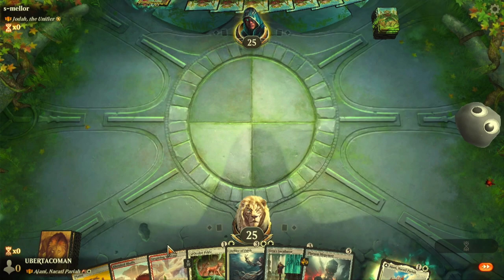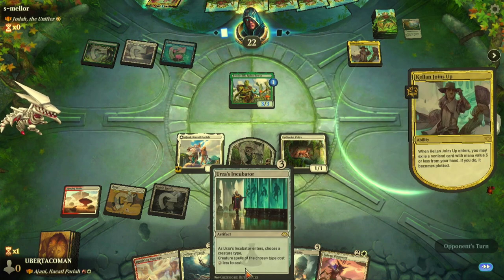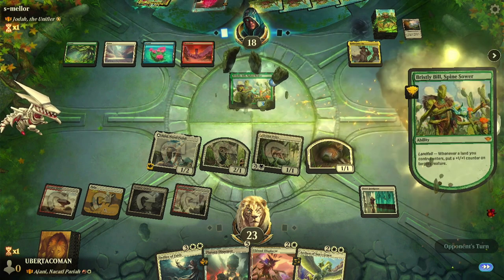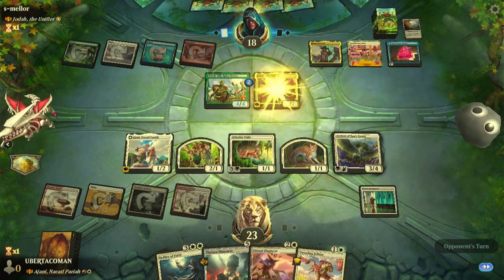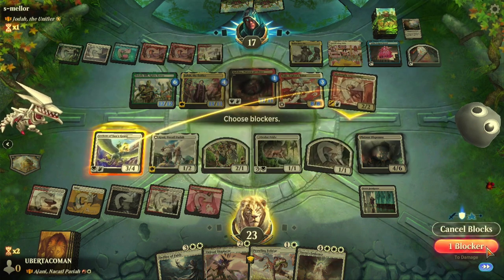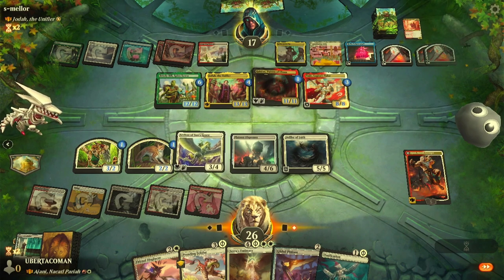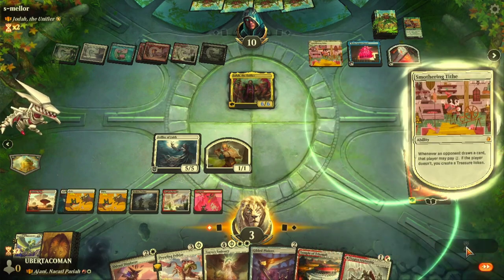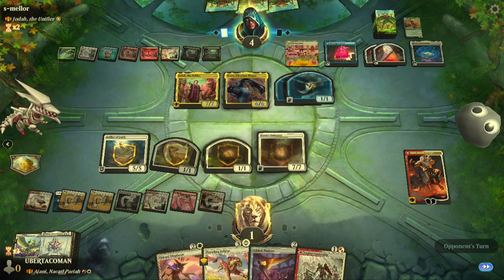Flippin' Cats Ajani, Nacatl Pariah/ Avenger brawl deck play and decklist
I show the destructive and creative power of Ajani Nacatl Pariah in this car themed brawl deck. This time I get into a match with Jodah the Unifier and still surprised myself with how this ended. I definitely got lucky at one point and should have lost but an angel came in clutch.

Decklist-
Commander
1 Ajani, Nacatl Pariah (MH3) 237

Deck
1 Maskwood Nexus (KHM) 240
1 A-Ocelot Pride (MH3) 38
1 Get Lost (LCI) 14
1 Regal Caracal (AKR) 339
1 Cathars' Crusade (JMP) 95
1 By Elspeth's Command (Y23) 1
1 Cloud Key (BRR) 12
1 Ajani's Pridemate (WAR) 4
1 A-Guide of Souls (MH3) 29
1 Phyrexian Vindicator (ONE) 27
1 King of the Pride (MH1) 16
1 Ajani, Strength of the Pride (M20) 2
1 Muster the Departed (MH3) 36
1 Serra's Emissary (MH2) 30
1 Felidar Retreat (ZNR) 16
1 Fierce Retribution (OTP) 2
1 Roaming Throne (LCI) 258
1 Adorned Pouncer (HOU) 2
1 Leonin Vanguard (M19) 22
1 Puncturing Light (SIR) 40
1 Ossification (ONE) 26
1 Prowling Felidar (ZNR) 34
1 Urza's Incubator (MH3) 297
1 Leonin Warleader (ANB) 13
1 Anointed Procession (AKR) 2
1 Archon of Sun's Grace (THB) 3
1 Fateful Absence (MID) 18
1 Lassoed by the Law (OTJ) 18
1 Mondrak, Glory Dominus (ONE) 23
1 Eriette's Lullaby (OTJ) 10
1 Warren Warleader (BLB) 38
1 Defiler of Faith (DMU) 16
1 God-Eternal Oketra (WAR) 16
1 Platoon Dispenser (BRO) 36
1 Rabble Rousing (SNC) 24
1 Ojer Taq, Deepest Foundation (LCI) 26
1 Virtue of Loyalty (WOE) 38
1 Sworn to the Legion (HBG) 30
1 The Eternal Wanderer (ONE) 11
1 Saint Elenda (Y24) 4
1 Parhelion II (WAR) 24
1 Delina, Wild Mage (AFR) 138
1 Calamity, Galloping Inferno (OTJ) 116
1 Magmatic Galleon (LCI) 157
1 Andúril, Flame of the West (LTR) 236
1 Gilded Pinions (SNC) 238
1 Oketra's Monument (AKR) 277
1 Helm of the Host (BRR) 19
1 Cityscape Leveler (BRO) 233
1 Ugin, the Ineffable (WAR) 2
1 Soul Warden (M10) 34
1 Argent Dais (MH3) 20
1 Seal from Existence (MOM) 35
1 Blessed Sanctuary (JMP) 1
1 Eldrazi Displacer (OGW) 13
1 Teleportation Circle (AFR) 39
1 Luminous Broodmoth (IKO) 21
16 Plains (SLD) 1382
1 Minas Tirith (LTR) 256
1 Gate to the Citadel (HBG) 80
1 Abraded Bluffs (OTJ) 251
1 Alpine Meadow (KHM) 248
1 Inspiring Vantage (OTJ) 269
1 Needleverge Pathway (ZNR) 263
1 Sacred Foundry (GRN) 254
1 Sacred Peaks (DMU) 254
1 Sundown Pass (VOW) 266
1 Temple of Triumph (M21) 256
1 Wind-Scarred Crag (MOM) 276
1 Legion Leadership (MH3) 255
1 Arch of Orazca (RIX) 185
1 Bonders' Enclave (IKO) 245
1 Cavern of Souls (LCI) 269
1 Command Tower (ELD) 333
1 Nykthos, Shrine to Nyx (THS) 223
1 Tyrite Sanctum (KHM) 272
8 Mountain (SLD) 1385